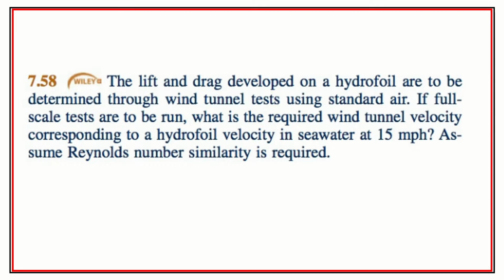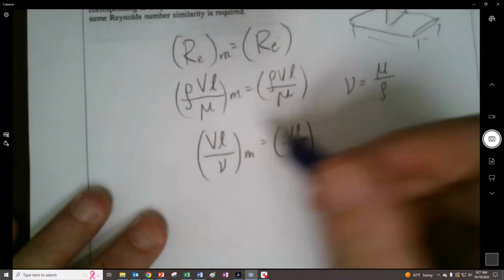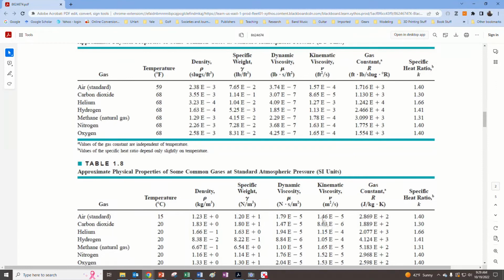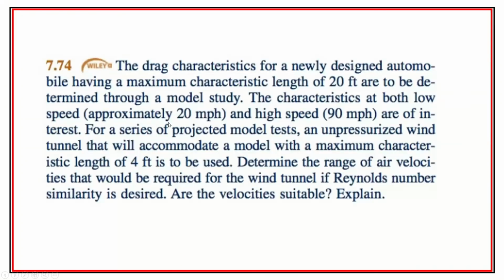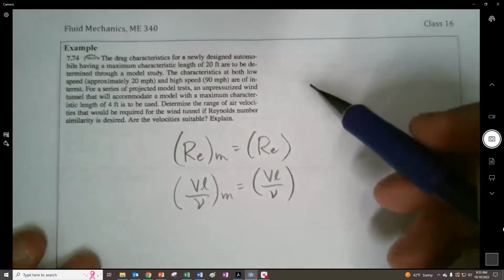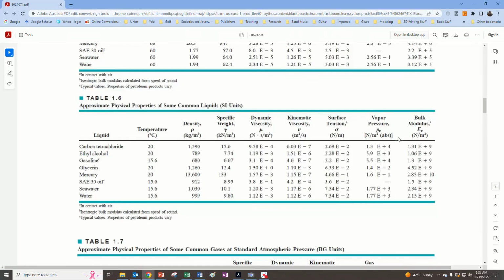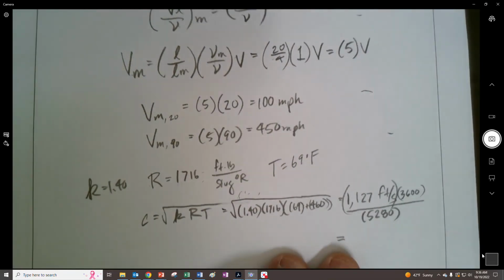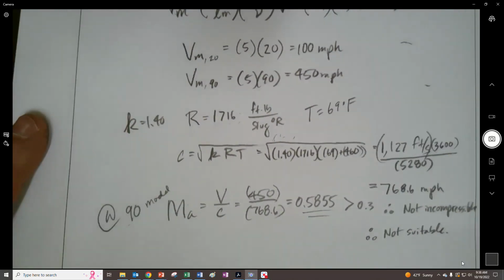F22 ME340 Fluid Mechanics Class 16 Video 2: Wind Tunnel Similitude Simple Examples